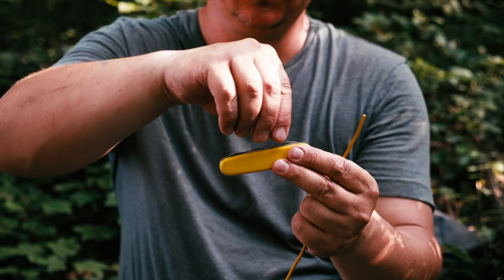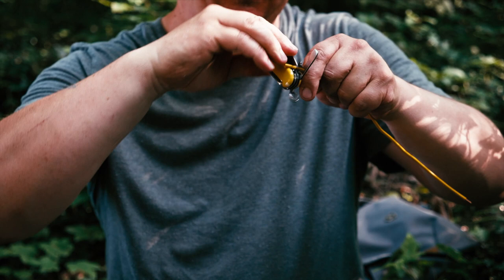Victorinox Tips & Tricks (9/25) - Large Blade (3) - Improvised blade lock, blade mirror, SAK-spear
In this video i  show you how to improvise a blade lock for the large blade, how to use the large blade as wire stripper and i teach you to use the blade as mirror. knife. At the end i improvise a spear. This video is an episode out of my series "Tips and Tricks" with the Swiss Army Knife.

Used Equipment:
Victorinox Camper